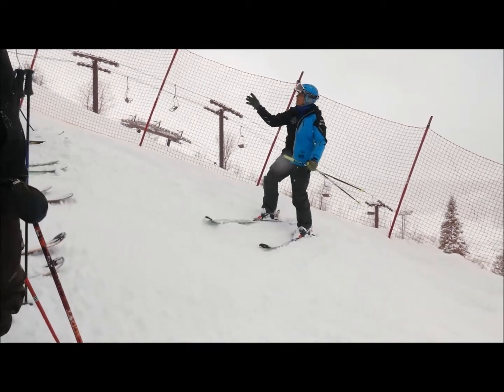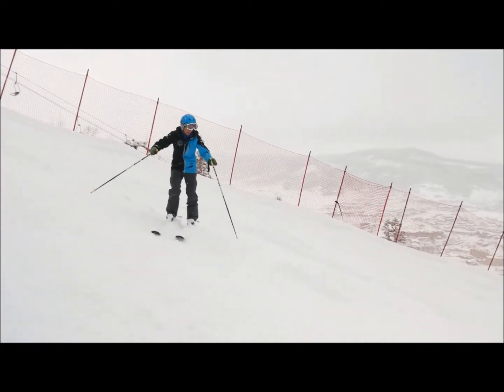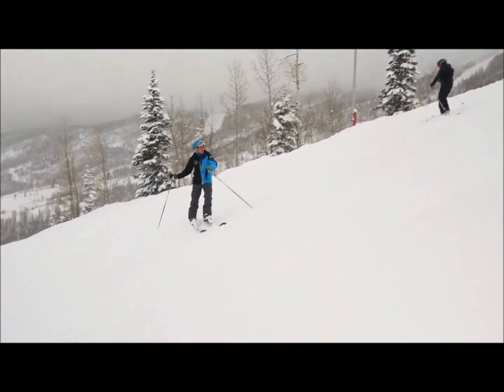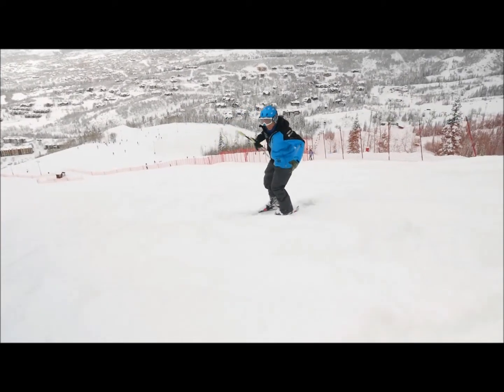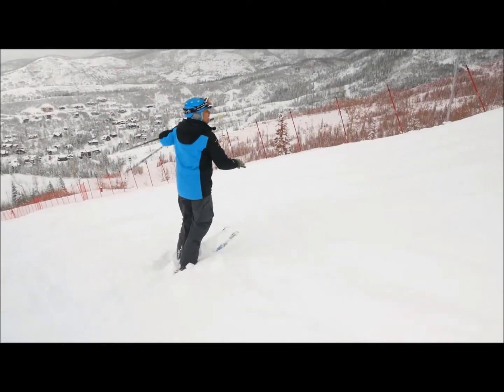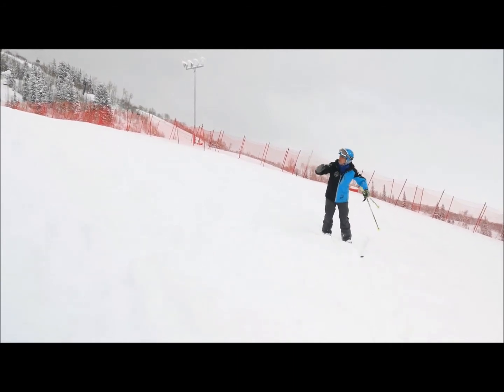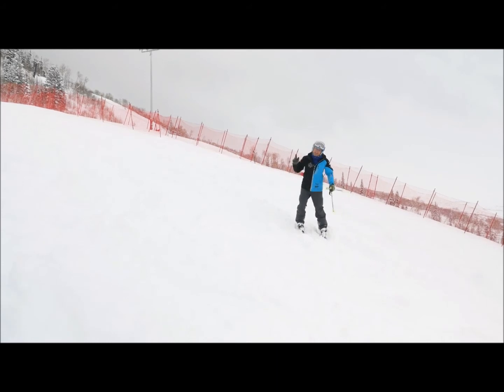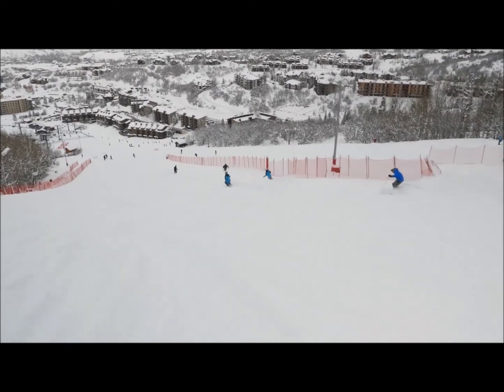Alpine skiing coach clinic